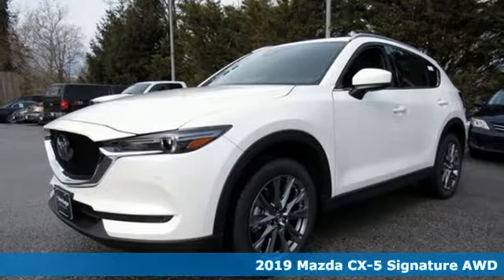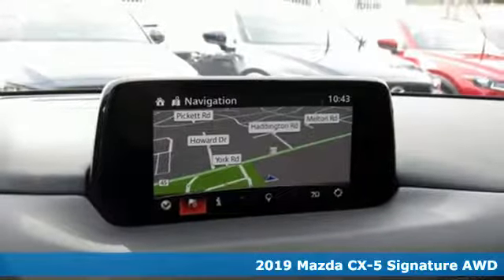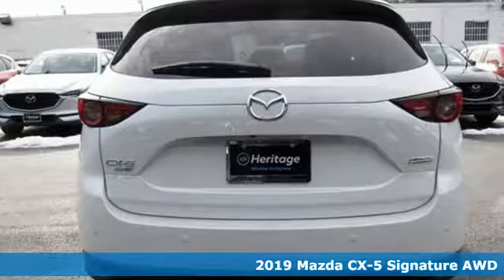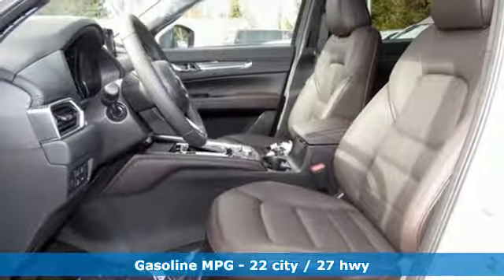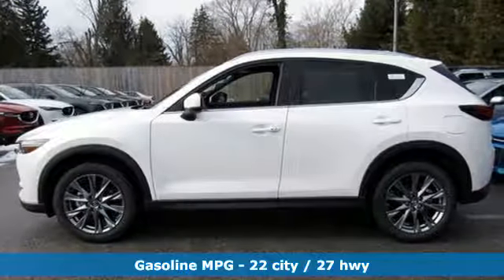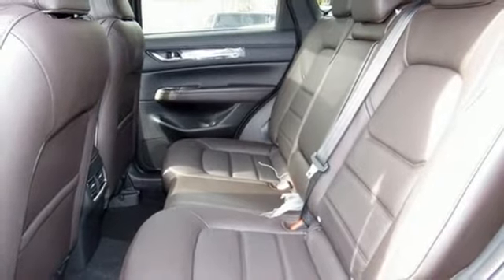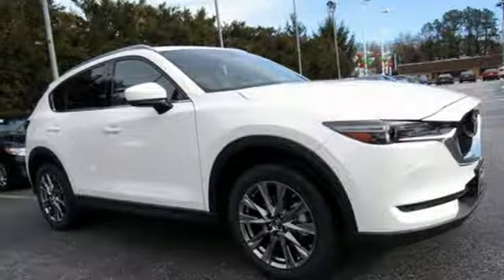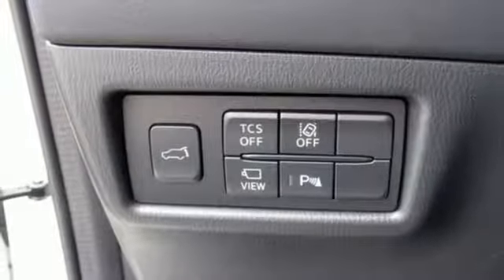New 2019 Mazda CX-5 Lutherville MD Baltimore, MD Z9545446 - SOLD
Year: 2019
Make: Mazda
Model: CX-5
Trim: Signature
Engine: 2.5L 4-Cylinder Turbocharged
Transmission: 6-Speed Automatic
Color: White
Interior: Caturra Brown
Stock #: Z9545446
VIN: JM3KFBEY7K0545446

Address:
1630 York Road